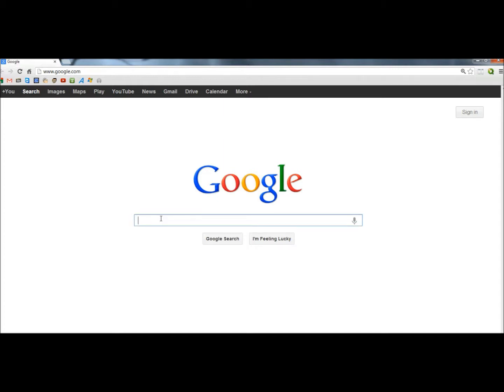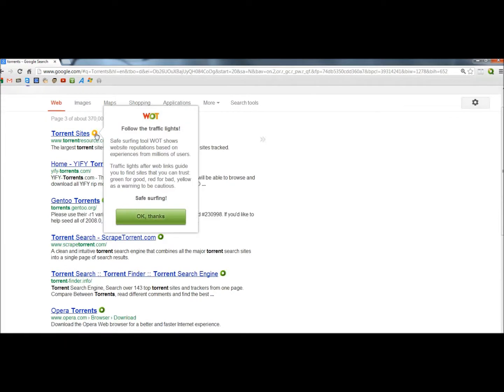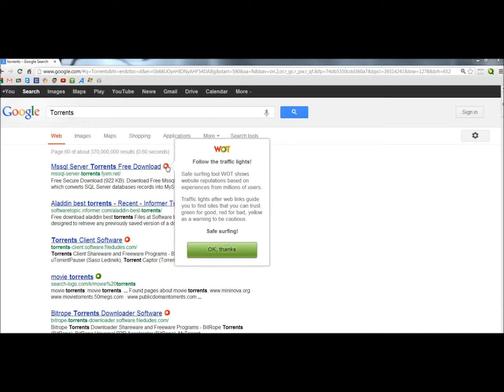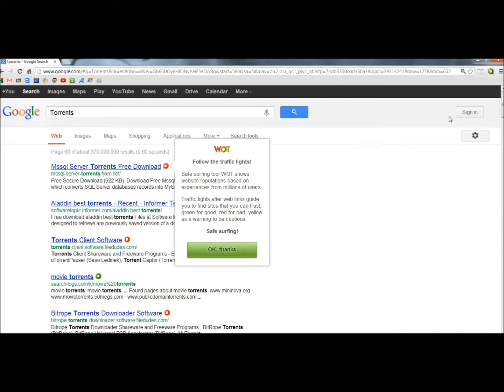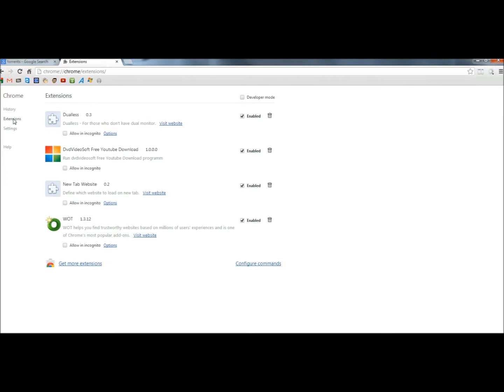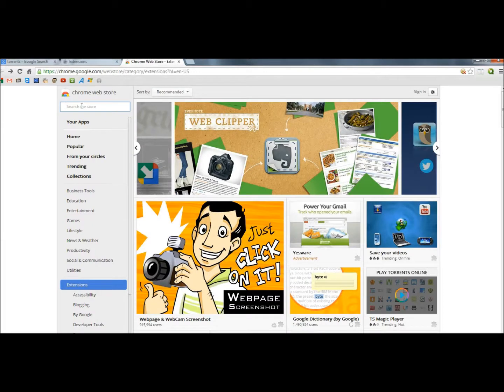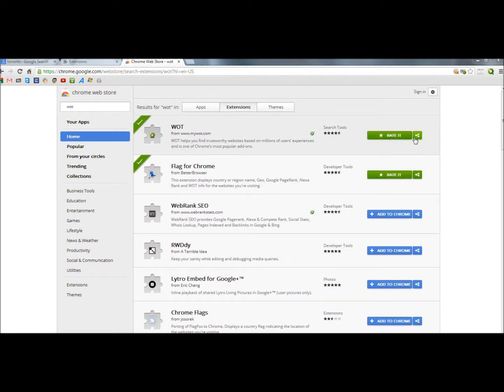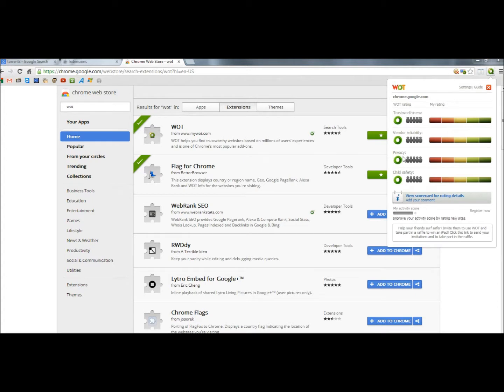Google Chrome Web Of Trust: Safe Web Browsing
In this video I show you a Google extension called Web Of Trust or WOT. WOT shows you what websites are safe to visit while surfing the internet.